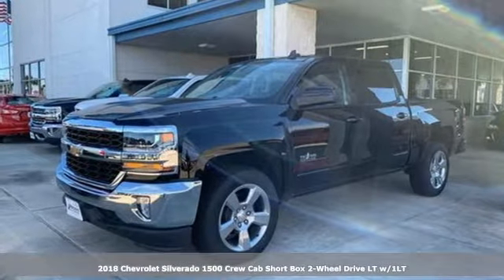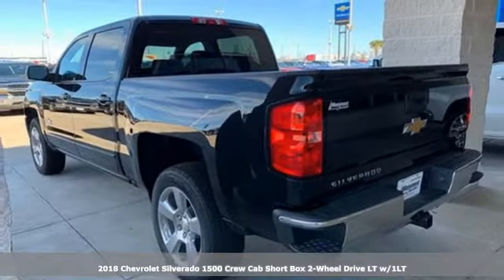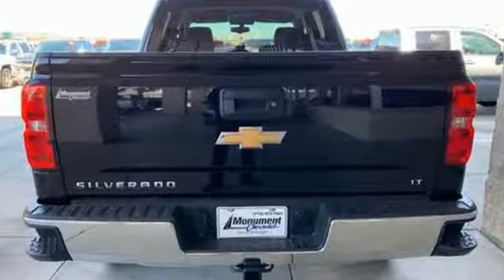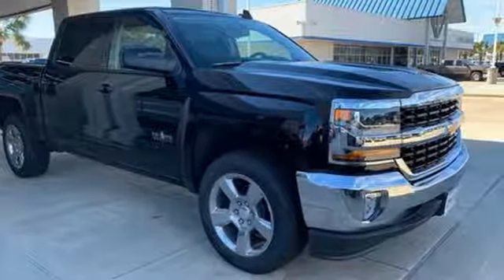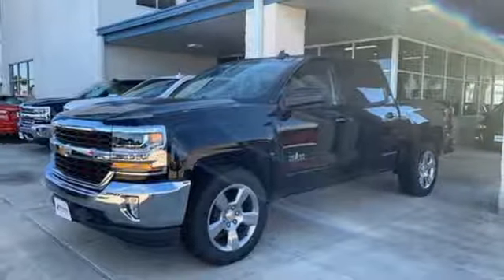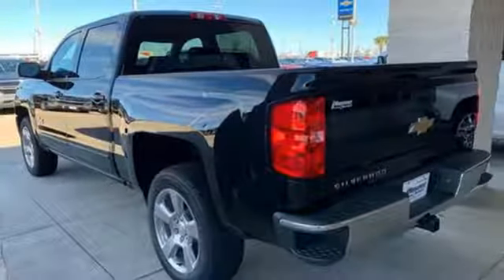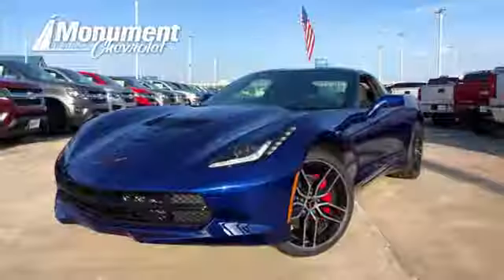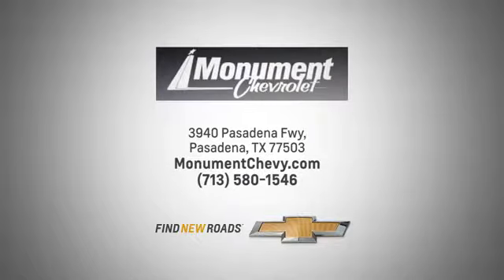New 2018 Chevrolet Silverado 1500 Houston TX Pasadena, TX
Year: 2018
Make: Chevrolet
Model: Silverado 1500
Trim: 2WD Crew Cab 143.5 LT w/1LT
Engine: 5.3L 8 Cylinder Engine
Transmission: AUTOMATIC
Color: Black
Interior: Jet Black
Stock #: JG645107
VIN: 3GCPCREC5JG645107
Satellite Radio, Back-Up Camera, CD Player, WiFi Hotspot, Onboard Communications System, Tow Hitch, AUDIO SYSTEM, CHEVROLET MYLINK RADIO.. EPA 23 MPG Hwy/16 MPG City! LT trim, Black exterior and Jet Black interior. CLICK NOW! KEY FEATURES INCLUDE: Back-Up Camera, Satellite Radio, CD Player, Onboard Communications System, WiFi Hotspot Privacy Glass, Keyless Entry, Steering Wheel Controls, Heated Mirrors, Electronic Stability Control. OPTION PACKAGES: TEXAS EDITION for Crew Cab and Double Cab models. On LT includes (AG1) driver 10-way power seat adjuster with (AZ3) bench seat only, (CJ2) dual-zone climate control, (BTV) Remote Vehicle Starter system, (C49) rear-window defogger, (KI4) 110-volt power outlet and Texas Edition badging Includes (Z82) Trailering Package, (G80) locking differential and (T3U) LED front fog lamps. (N37) manual tilt and telescopic steering column included with (L83) 5.3L EcoTec3 V8 engine.), WHEELS, 20 X 9 (50.8 CM X 22.9 CM) POLISHED-ALUMINUM, ENGINE, 5.3L ECOTEC3 V8 WITH ACTIVE FUEL MANAGEMENT, DIRECT INJECTION AND VARIABLE VALVE TIMING includes aluminum block construction (355 hp [265 kW] @ 5600 rpm, 383 lb-ft of torque [518 Nm] @ 4100 rpm; more than 300 lb-ft of torque from 2000 to 5600 rpm), TRAILERING PACKAGE includes trailer hitch, 7-pin and 4-pin connectors Includes (G80) locking rear differential. REMOTE VEHICLE STARTER SYSTEM Includes (UTJ) Theft-deterrent system.), SEATS, FRONT 40/20/40 SPLIT-BENCH, 3-PASSENGER, AVAILABLE IN CLOTH OR LEATHER includes driver and front passenger recline with outboard head restraints and center fold-down armrest with storage. Also includes manually adjustable driver lumbar, lockable storage compartment in seat cushion Pricing analysis performed on 1/16/2019. Horsepower calculations based on trim engine configuration. Fuel economy calculations based on original manufacturer data for trim engine configuration. Please confirm the accuracy of the included equipment by calling us prior to purchase. Price reflects having a trade in of 99 or Newer.

Address:
3940 Pasadena Freeway